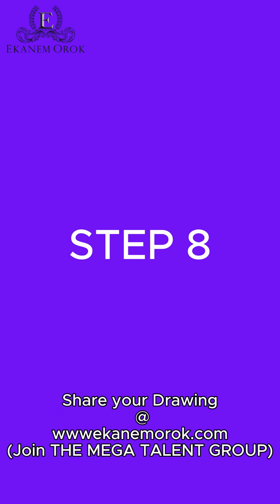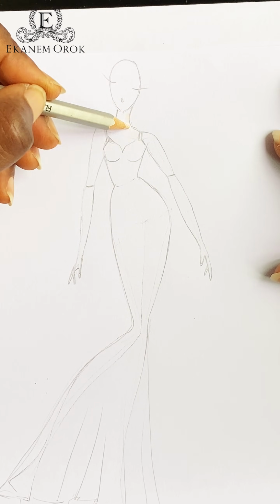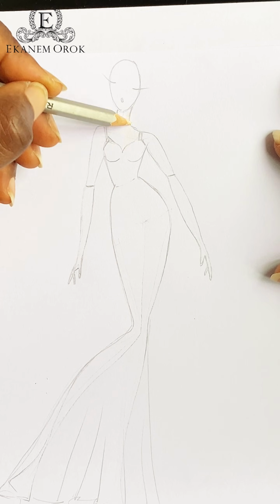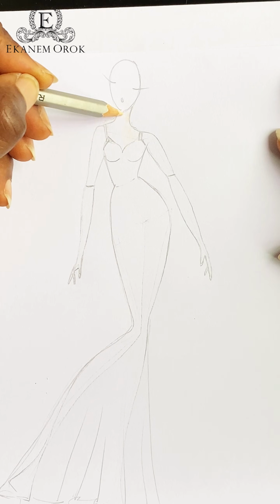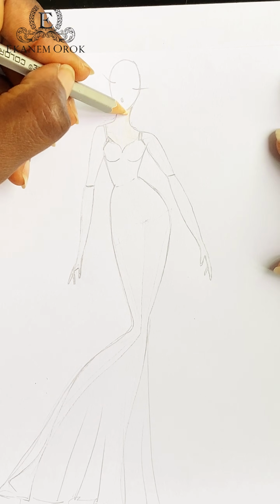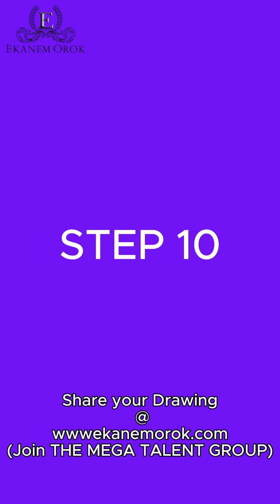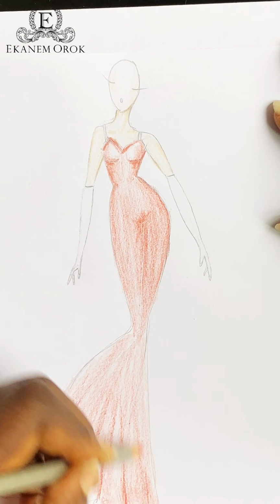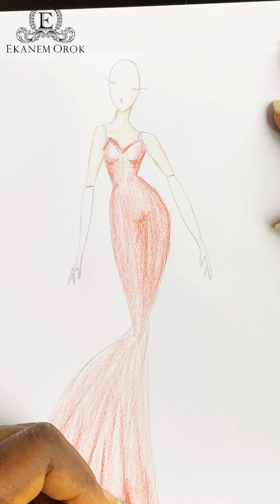How to Draw a Mermaid Dress with Opera Gloves | Draw a Fashion Figure for Beginners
Learn the step by step process on how to draw this glamorous floor-length mermaid gown featuring a sweetheart neckline, fitted silhouette, delicate shoulder straps, and matching opera gloves for a timeless, elegant evening look, in 10 SIMPLE STEPS.

You will be using only 2 colored pencils for the drawing,  that is, a skin tone colored pencil and the garment color pencil.

In the process of drawing you should gain some confidence in drawing a fashion garment.

The High-Neck Halter Mermaid Gown is Perfect for red-carpet events, evening galas, pageants, and formal occasions.